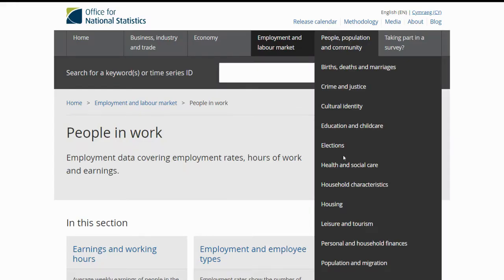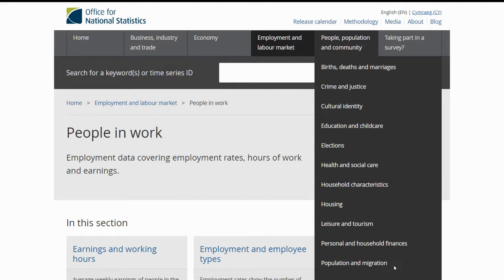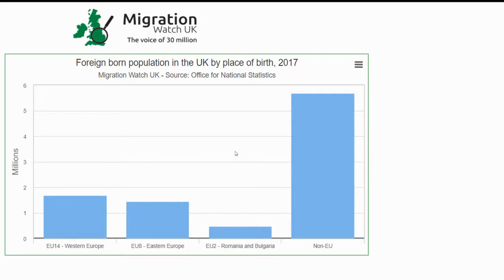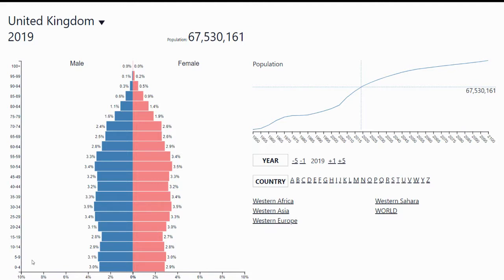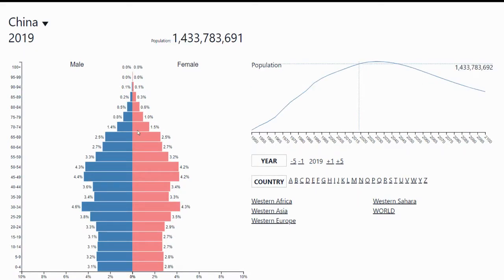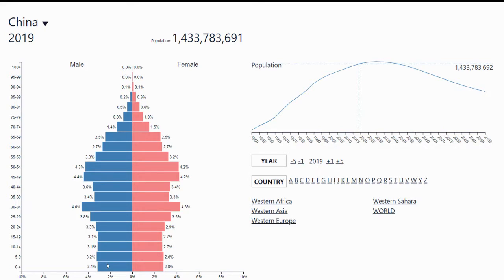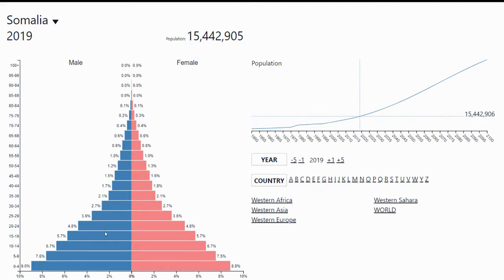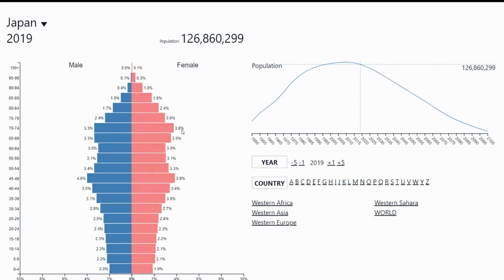Unit 4 Chapter 3 PEST Factors Social Factors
Learning Objectives: To discuss the social factors that affect business